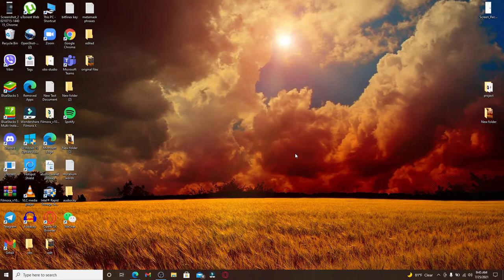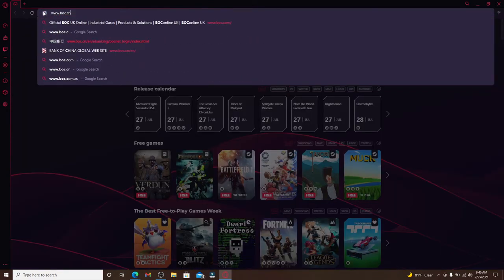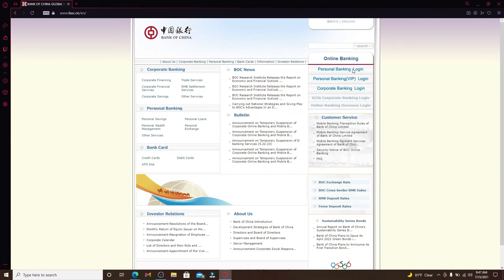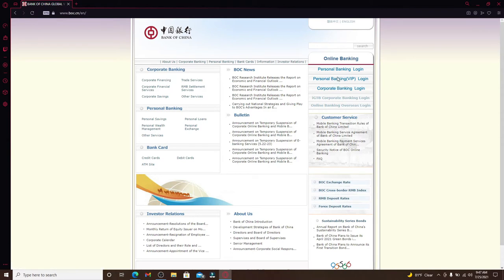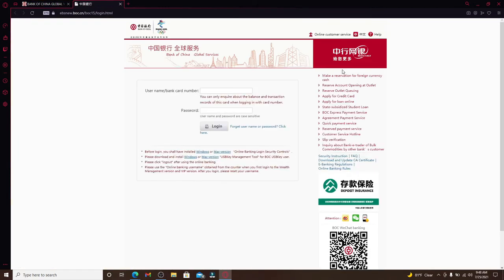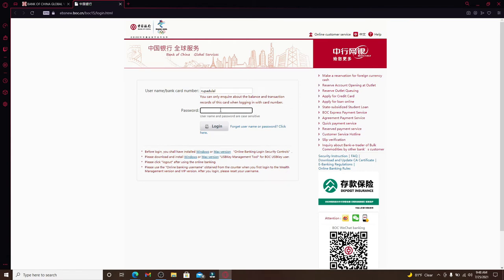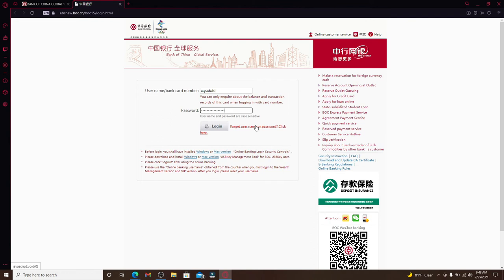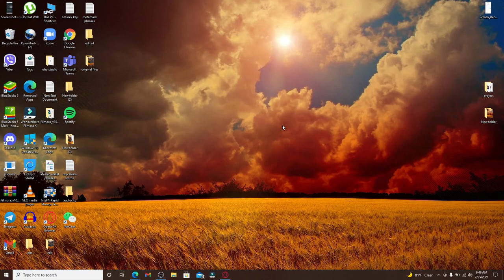How to Login Bank of China Online Banking Account? Bank Of China Online Banking Login 2021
Let's start with some basics. Online banking is a great way to access your account from any location, and it can help you save time! But how do you get started? In this video I'll show you the steps for logging in and navigating your account on online banking at Bank Of China.

We're finally here! You've been wondering how to sign in to your Bank Of China account and now you can get that question answered. Signing into your account is one of the most important things you need to know as a bank customer. Watch this video for instructions on how to login or sign in with Bank Of China's online banking platform.

0:05 : intro
0:23 : How to Login Bank of China Online Banking Account?
1:50 : outro